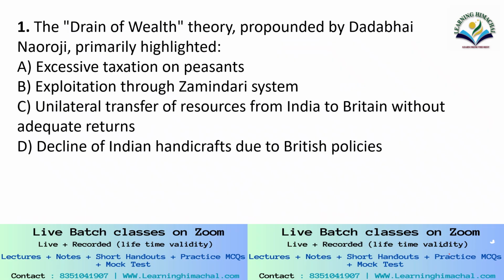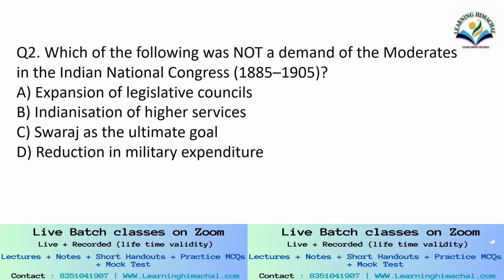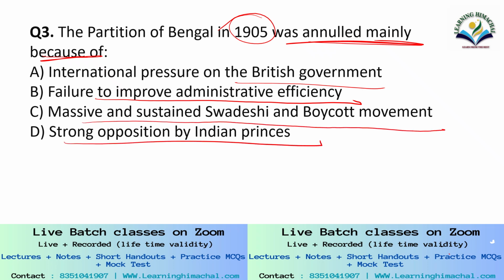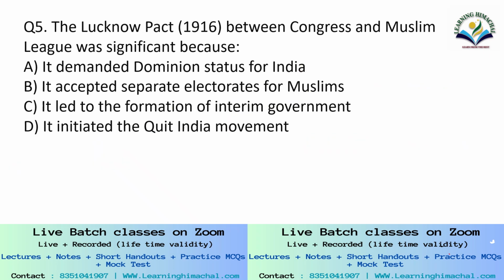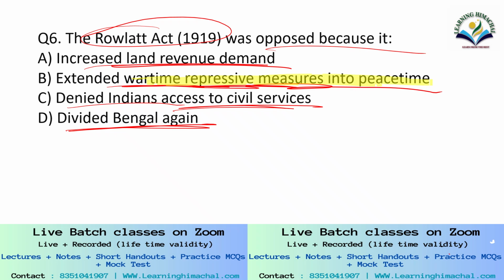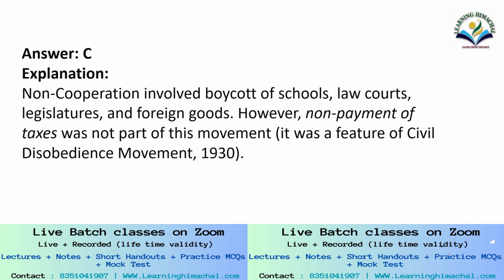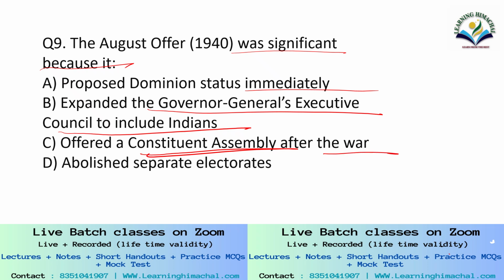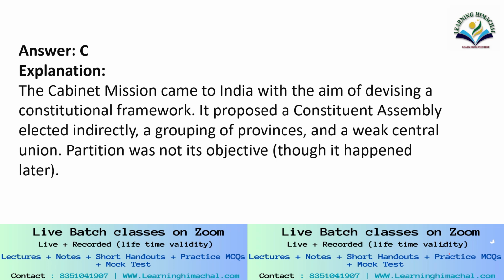HPFS(ACF) Exam 2025 | Modern History - Session 3 | वनपथ - MCQs Series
Welcome to this learning platform Here you will learn many new things related to your exam point of view.